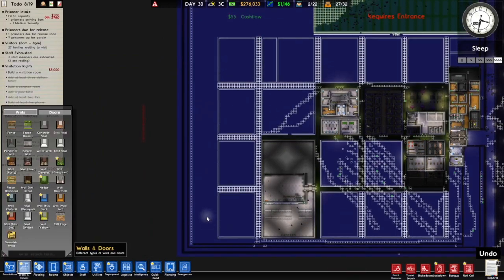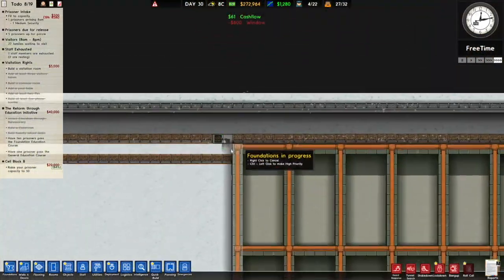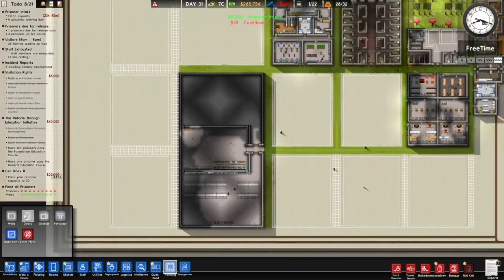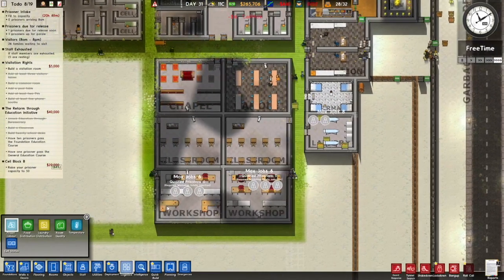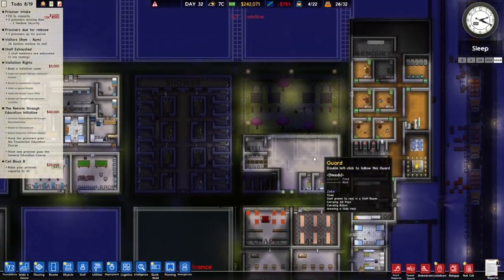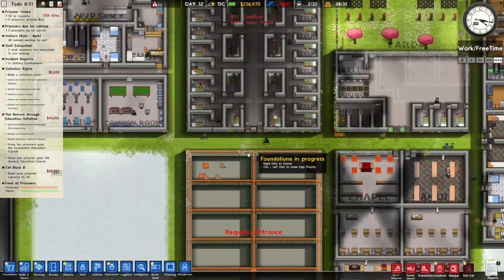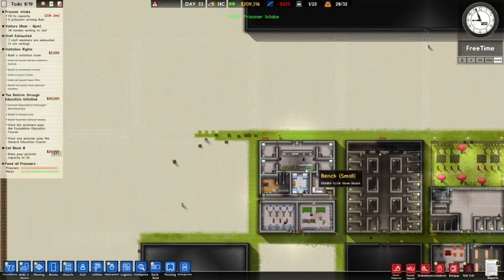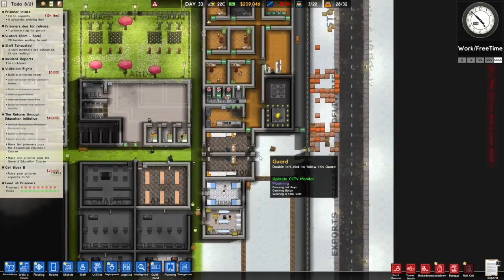Prison Architect - Grading the Grading System - Part #20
We have a look at what difference adding windows makes to the cells in terms of their grading, as over time we have had prisoners who where entitled to higher quality cells and i wanted to see what effect that would have on the needs and the happiness of the prisoners. But it's not all smooth sailing, still struggling with contraband being thrown over the fences.

Come join me as I play other games on Saturday, Sunday, Tuesday and Thursday such as Division 2, Skyrim, Overwatch and CS:GO

💚Funds will go towards increasing the quality of the content
💚Tips are final and non-refundable